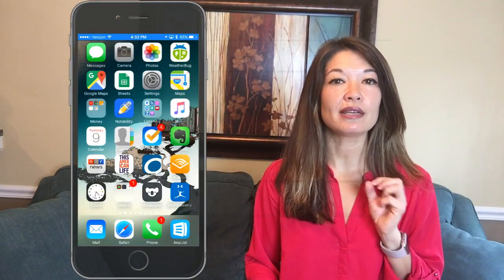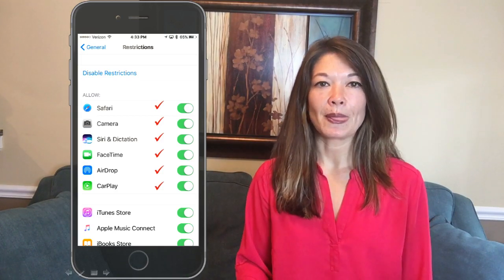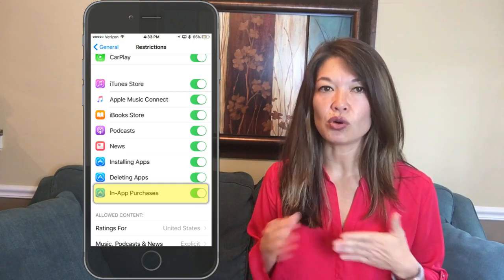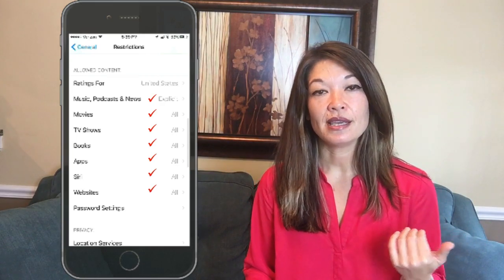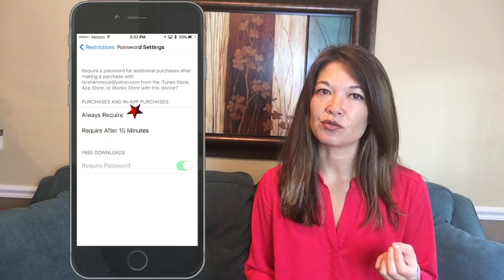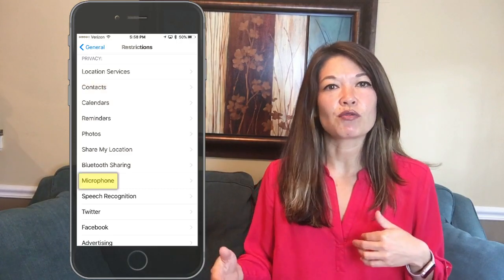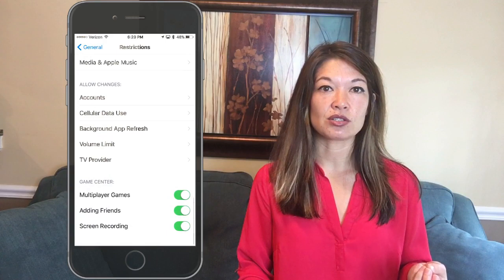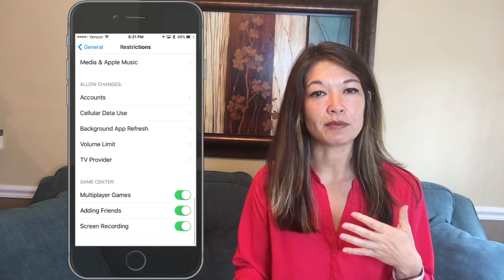How to Use the Parental Restrictions on Your Kid's iPhone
In this video, I'm going to go over how to use the parental restrictions that are built right into the iPhone and iPad.

A truncated transcript follows.

Hi, everyone!  This is Lara Hammock from the Marble Jar channel and today we are going to go over how to use the parental restrictions that are built right into the iPhone and iPad.

Okay -- so today we are going to explore the parental controls that Apple has built into their iOS devices. They actually can be quite powerful. I know a family that essentially transformed an iPhone temporarily back into a dumb phone for their daughter just by using these controls.  More about that later on.

Okay -- go into Settings -- General -- Restrictions. By default, the Restrictions are all turned off. In order to make any changes in this area, you will need to create a passcode.  Choose to Enable Restrictions and select a 4-digit passcode.  This is something you will not be sharing with your kid, so make a note of it somewhere private.

//Allow Apps//:
The first area allows you choose which native apps to allow on your kid's device. By native, I mean the ones that come preinstalled.  You will notice that there are some apps missing from this list. Most notably, you cannot turn off "phone calling", texting or photos. Here are the apps you can turn off: Safari (or Internet browser), Camera, Siri & Dictation, FaceTime (or video calling), AirDrop (which allows you to send files to other iOS devices in your vicinity), CarPlay (which connects your device to some cars), the iTunes Store (where you can buy music and movies), Apple Music Connect (which allows artists to upload music, from what I can tell), iBooks store, Podcasts, and News. Basically, if you turn off an app, it just disappears. Like it never existed. Cool, right?  This is the only way to delete these -- you'll notice that if you try to delete apps the normal way, these native apps will wiggle, but won't give you an X to delete them.  The only way is through this Restrictions screen. Note that some native apps can be deleted the regular way like Mail, Contacts and Calendar.

At the very end of this section are three options.  The first is Installing Apps. So, if you turns this off, your kids can't install any additional apps on the phone. Next is Deleting Apps. You might want to turn this on if you have, for example, a monitoring app installed on the device that you don't want your kid to mess with. The third is In-App Purchases. This may be the most important thing in the whole Restrictions area.  Turning off In-App Purchases means that your kid cannot buy coins, gems, upgrades or whatever tempting thing they are hawking inside individual game apps.  Almost everyone has --or has heard -- a horror story about having a crazy credit card bill due to in-app purchases. I read about a seven year old who spent $6,000 on upgrading dinosaurs in the Jurassic Park app. Kids don't have great self-control and even if they are older than 7, it's better to eliminate this as an option.  For what it is worth, Apple will generally refund you if you complain because even they seem to understand the immorality of tempting elementary school kids in this way.

The next section is //Allowed Content//
First pick the country whose ratings you want to use.  Then you can set content restrictions for music, podcast & news, movies, tv shows, books, apps, Siri and websites. Each of these has a rating system that is slightly different.  Movies, TV shows and apps have a more granular break-down by age.  And music, Siri and websites have just a toggle between "explicit" on or off.  Also note that you can determine whether Siri searches the web or not from this area.  Under websites you can choose between limiting adult content (with the option to allow or restrict specific websites) or you can choose to only allow a list of specific websites like Disney channel and National Geographic for littler kids. You can add websites to this list as well.

The area for Password Settings is useful for determining whether your kids need a passcode for Purchases and In-app Purchases and Free Apps.  And you can choose whether you need the passcode everytime, or whether you get 15 minutes before it asks again. Make it every time. Otherwise your kids will ask permission for an innocuous app and then download a bunch of unapproved stuff during that 15 minute open bonanza . . .